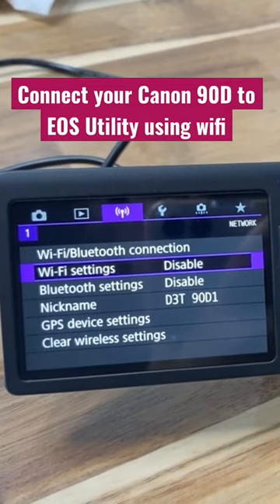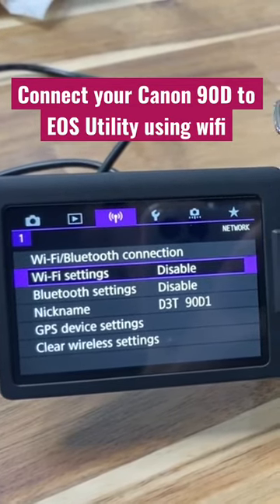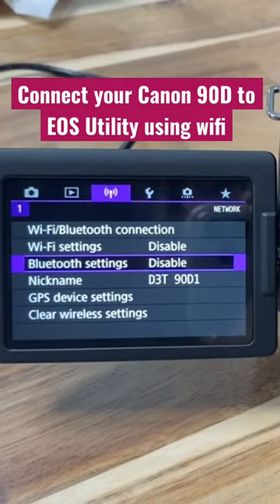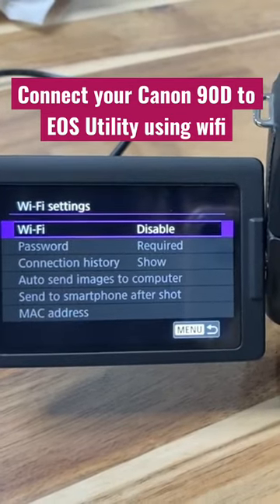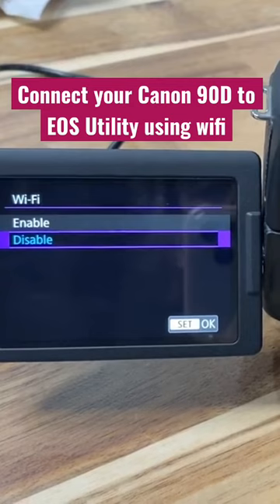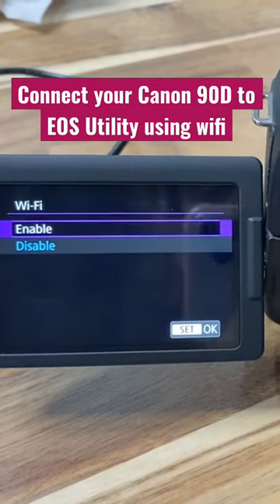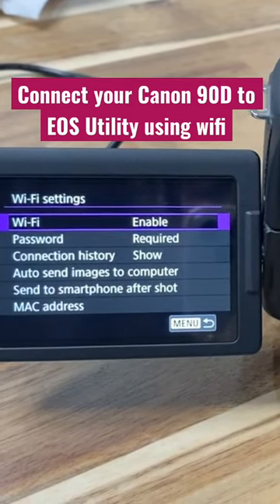Canon 90D Wifi Connection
See how to connect your Canon 90D to a device and EOS Utility using the internal camera wifi signal.